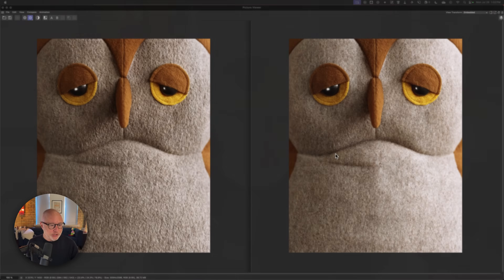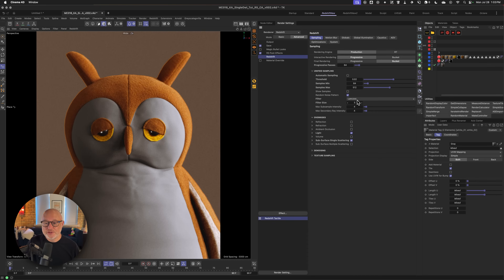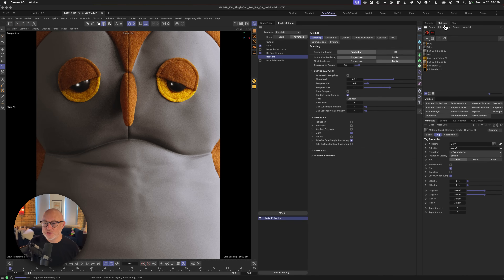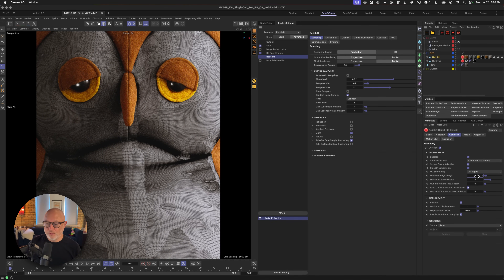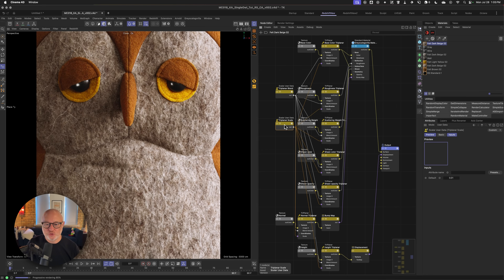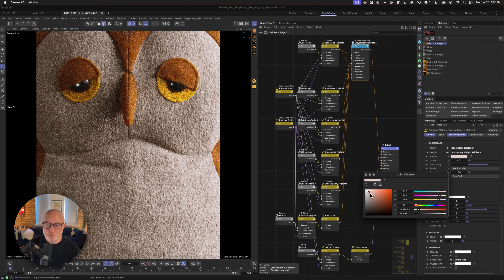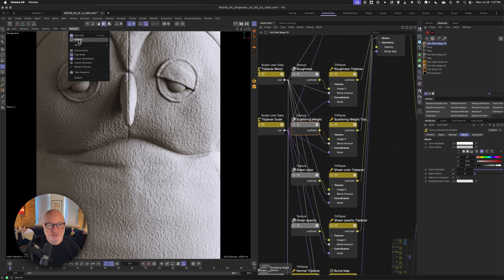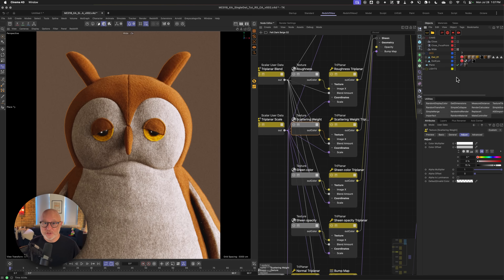Make Realistic Felt Renders (No Hair Needed) | Greyscalegorilla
Need that fuzzy, soft felt look in Cinema 4D? No deep dive required. Chad walks you through a simple way to make our Felt Materials look even more realistic using a few render tweaks, proper subdivision, and a quick SSS adjustment. Perfect for plush characters, textiles, and product shots.